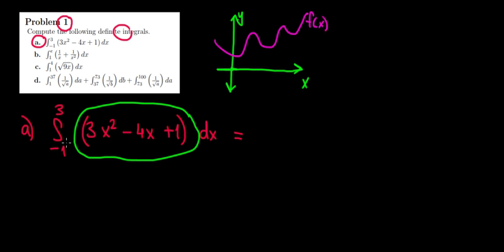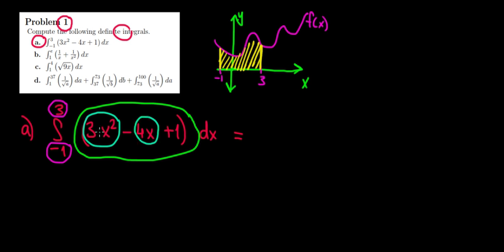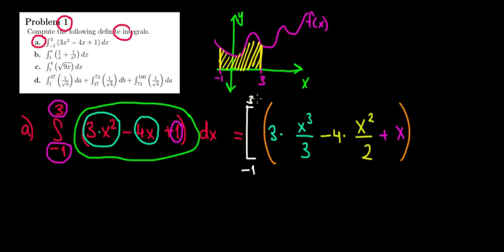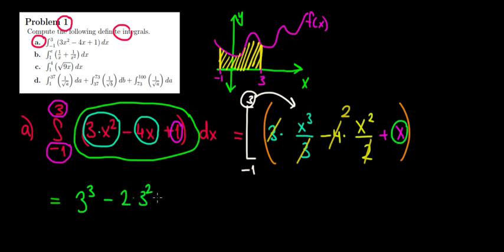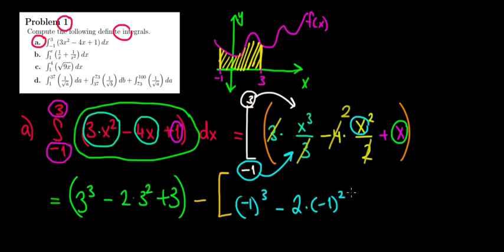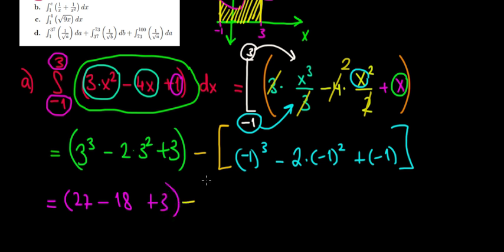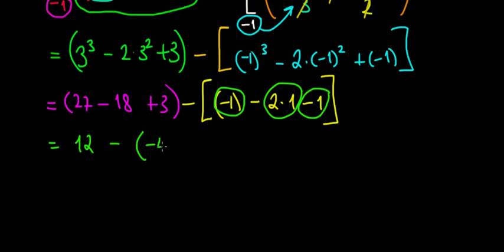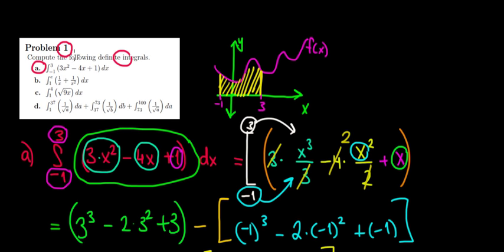EUR I IBEB Math 2 I T1b Q1a I How To Solve A Definite Integral